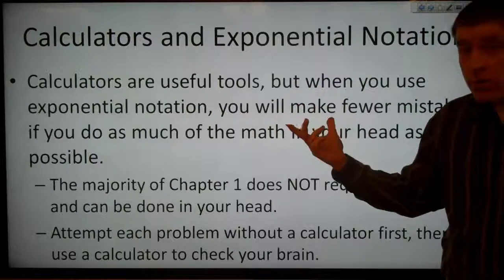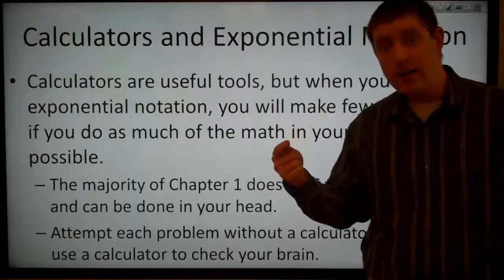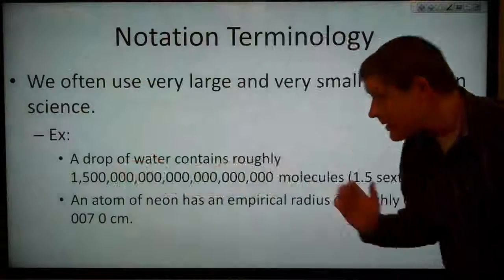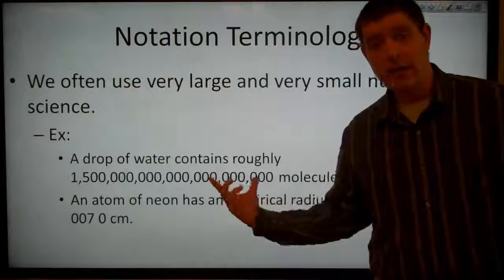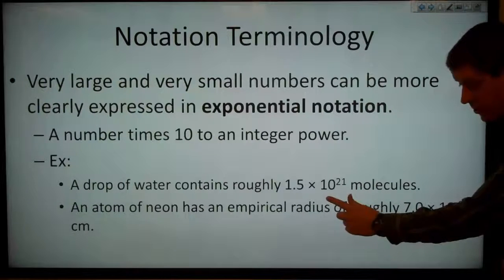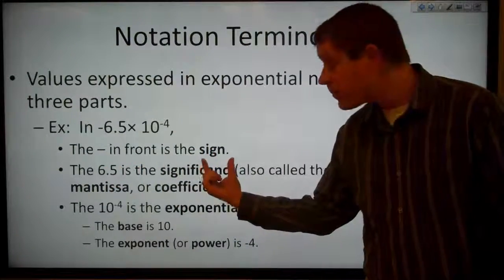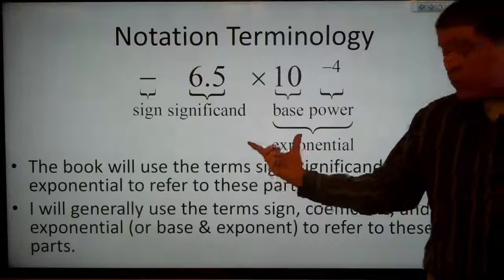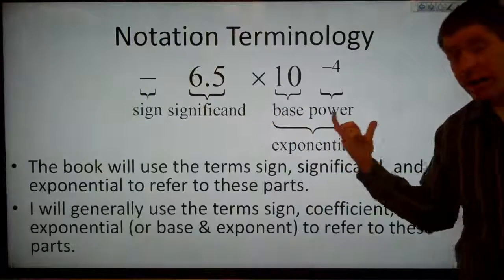CH100 1.0 Scientific Notation Introduction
An introduction to scientific notation and the terminology we use in discussing scientific and exponential notation.  Also includes a short discussion about the use of calculators.